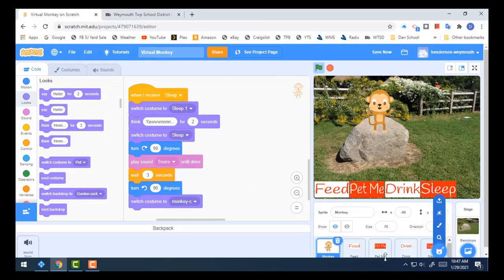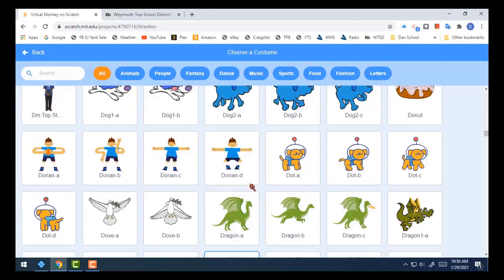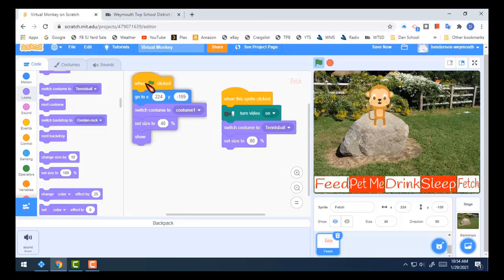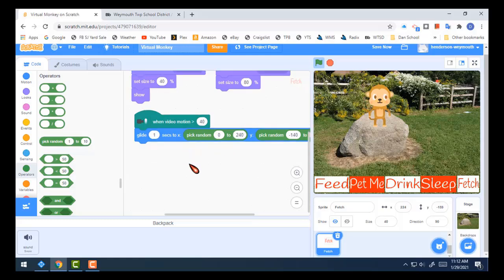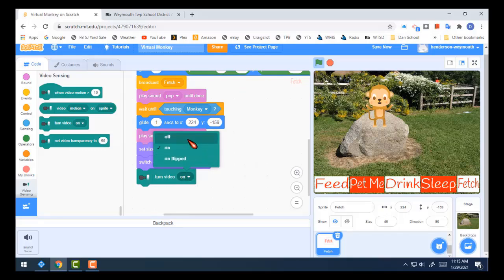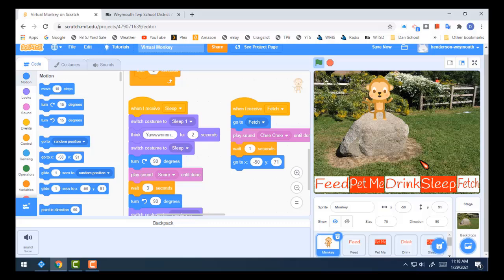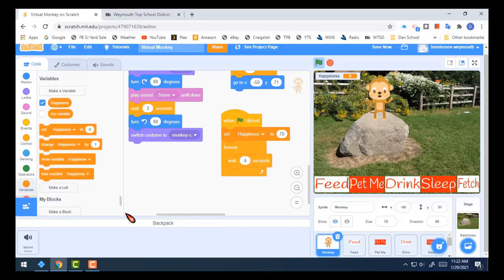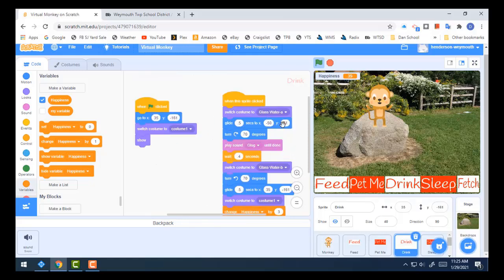5th-8th Virtual Pet 4